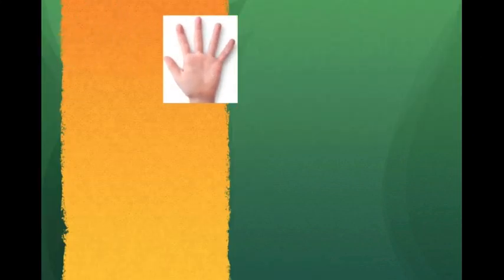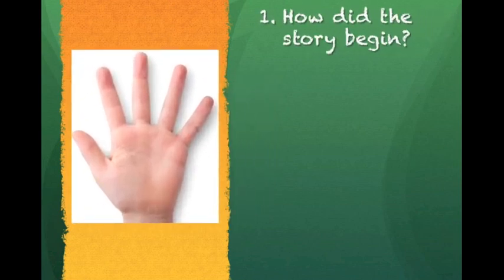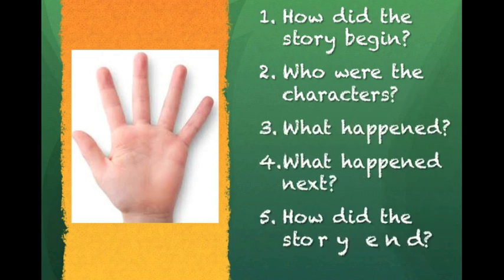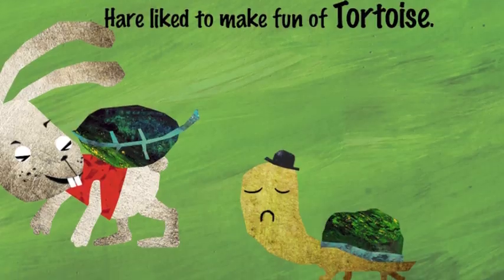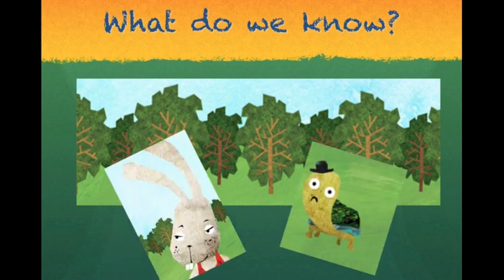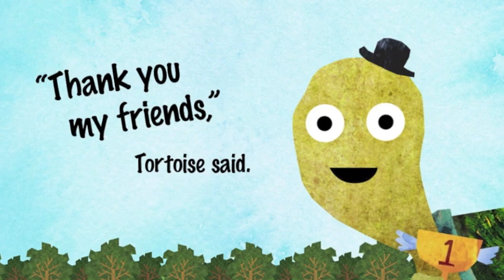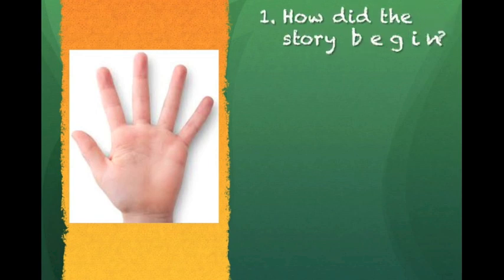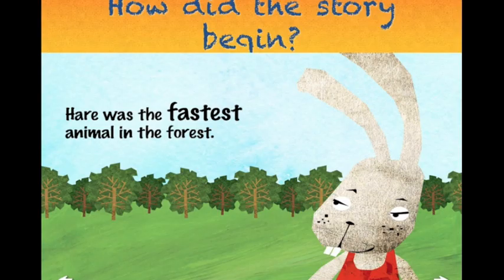Retelling a Story | Key Details and Understanding | 1st Grade Reading | eSpark Instructional Video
How to retell a story.

In this video, we'll learn about the reading skill: Retell stories, including key details, and demonstrate understanding of their central message or lesson. (RL.1.2 or similar state standards)